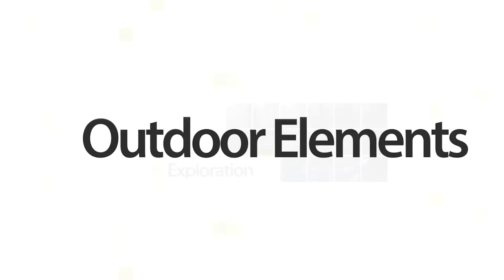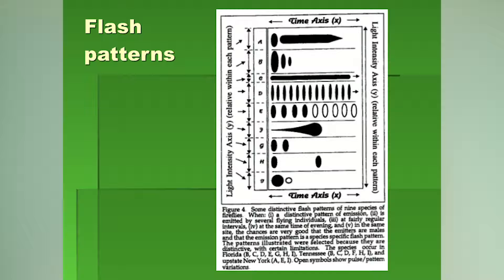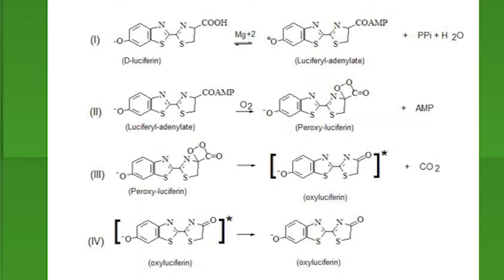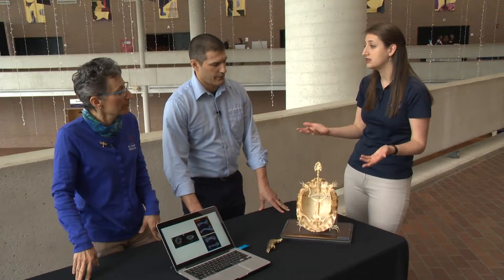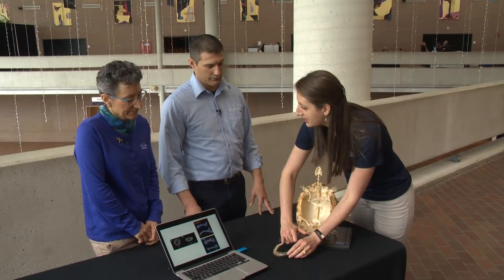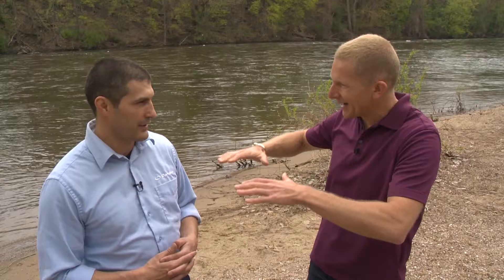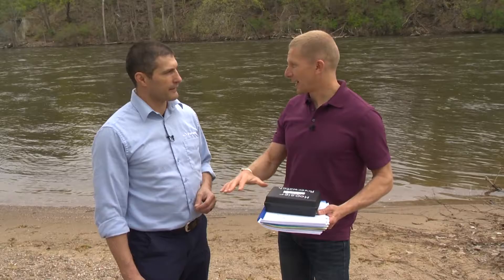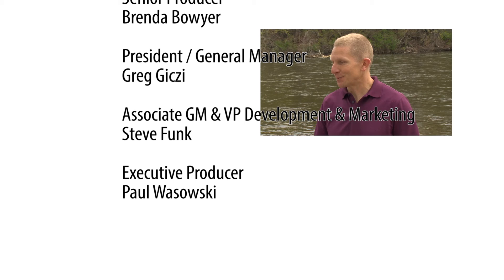Outdoor Elements - June 30th, 2019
On warm nights as the sun sets we all probably remember watching and or catching lightning bugs, but is that really what they should be called? Vanessa Young shares with Evie and Vince what makes turtles and salamanders unique. Why is river quality important and what are some of the ways you can test the quality?